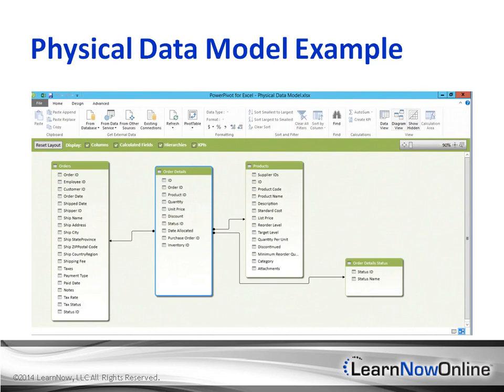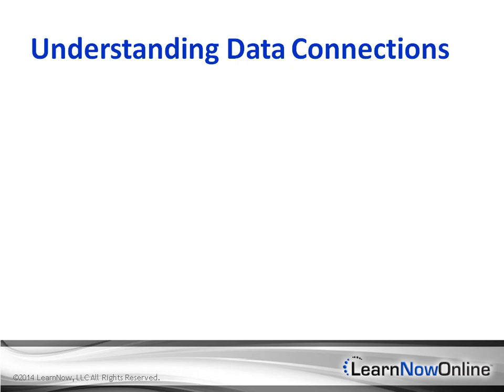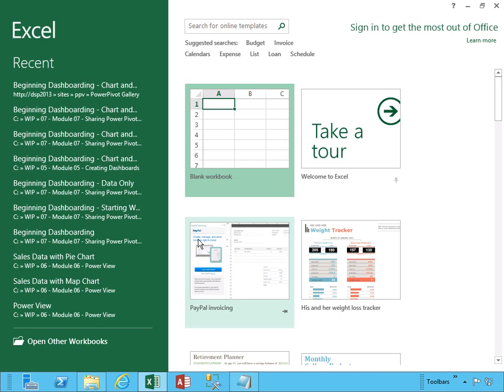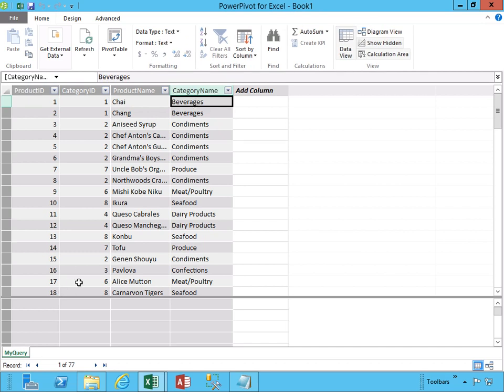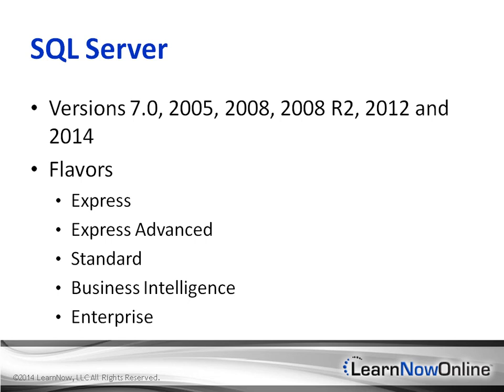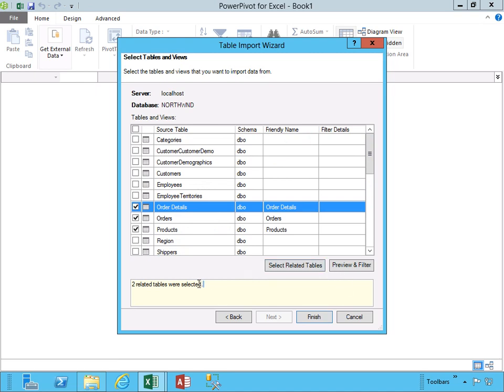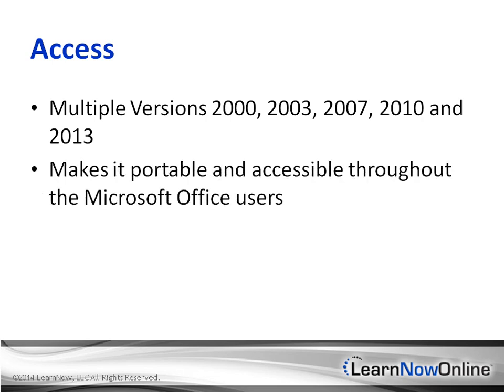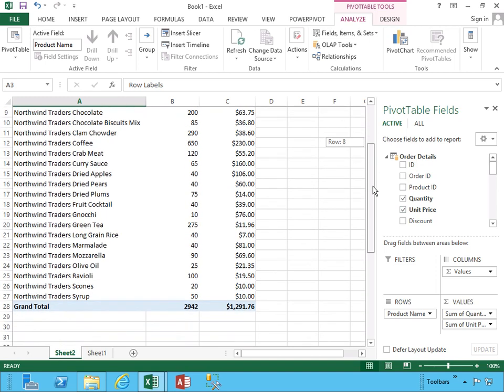Power Pivot, Part 1 Data Models Player LearnNowOnline